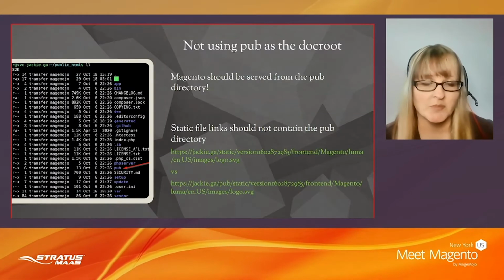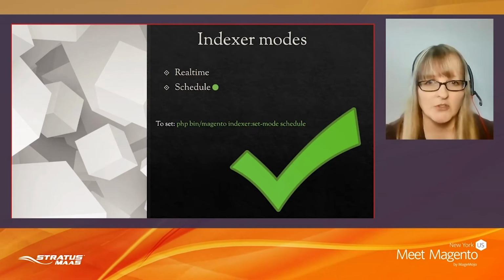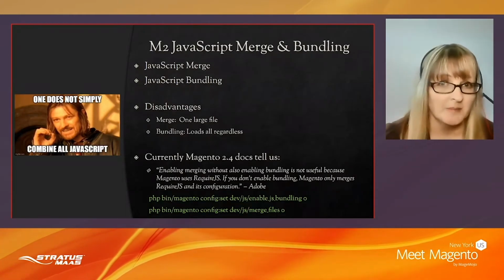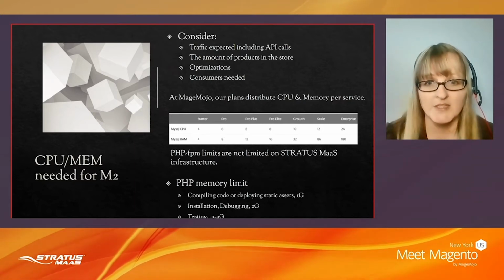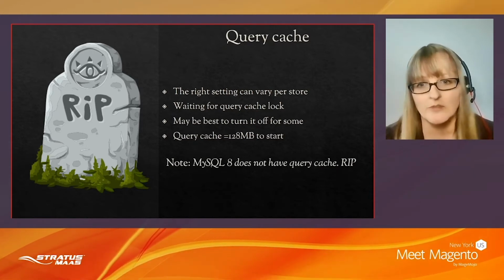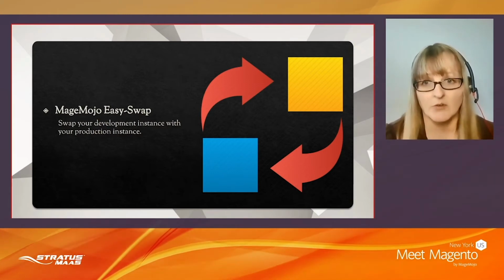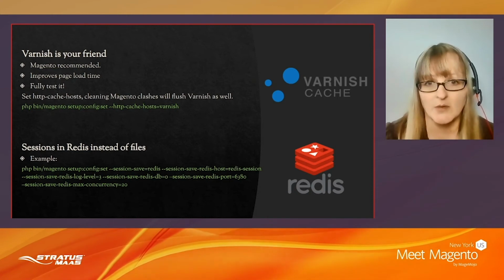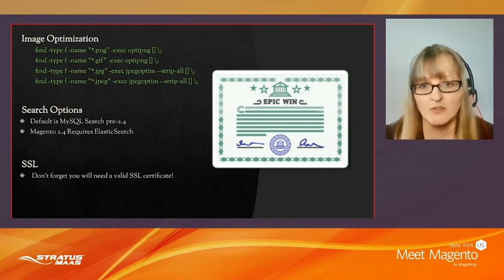Preflight Checks For M2 Go Live - A Hosting Provider's Perspective | Jackie Angus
This talk will cover a list of items that should be checked or considered before pushing a Magento 2 store live.